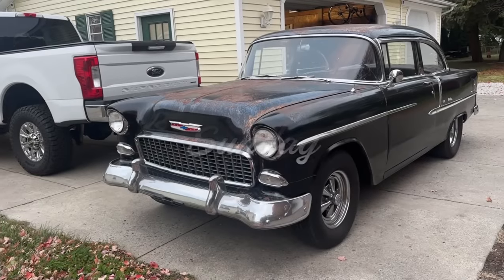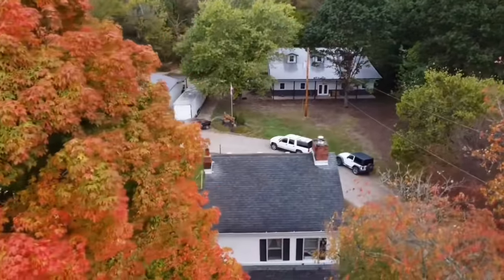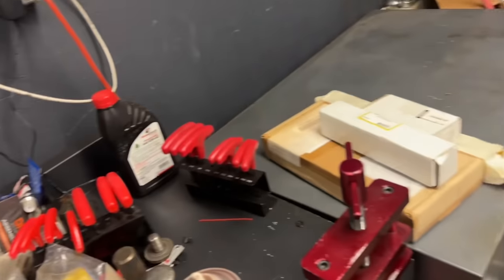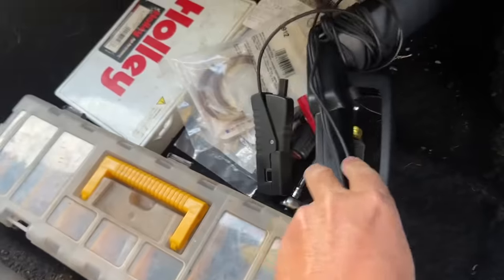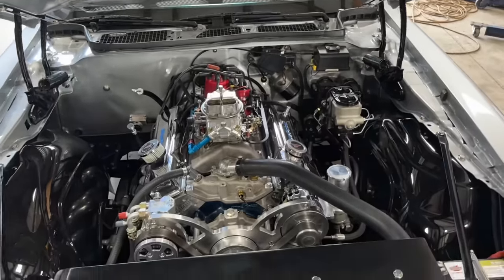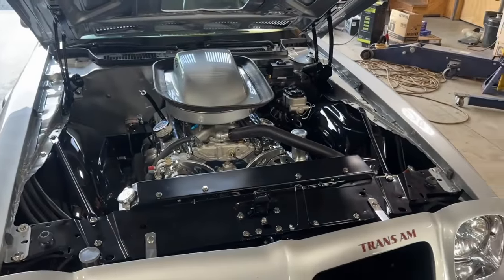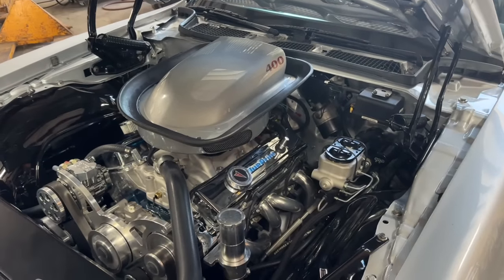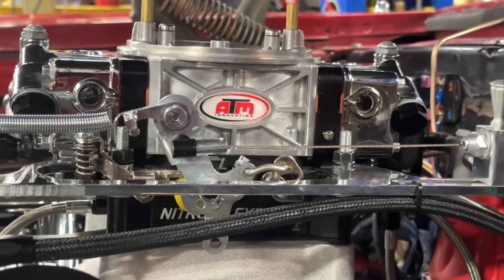INSANE POWER DIFFERENCE! 500hp 400 Small Block Chevy powered TRANS AM COMES TO LIFE!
Ok, so this week I’ve been called on to fix 2 different carburetors that “needed tuned”

90% of the time, the biggest issue with performance cammed Small Block Chevys is improperly tuned IGNITION SYSTEMS.

Well, let’s just say I found 2 perfect examples this week, but the Trans Am was an EXTREME situation that made for an EPIC TEST DRIVE when the customer came to pick up his beloved Fully Restored “Restomod”1976 Pontiac Trans Am.